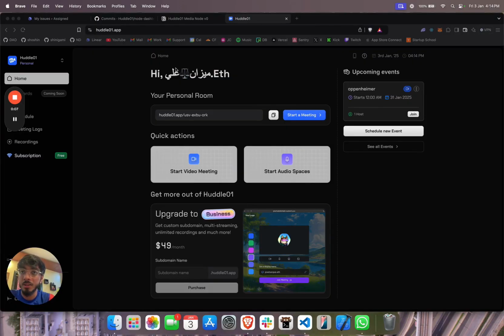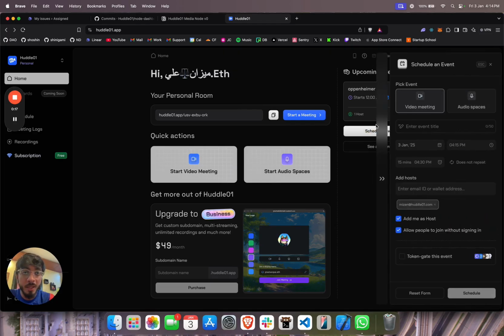Hosting Audio Spaces with Huddle01 Meet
In this video, you will understand on how you can use Huddle01 Meet app to host audio spaces.